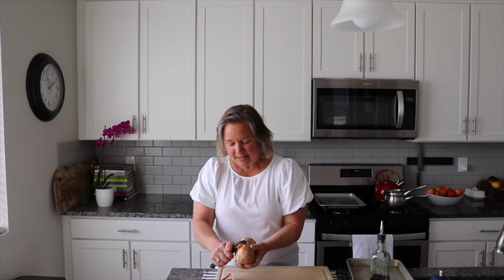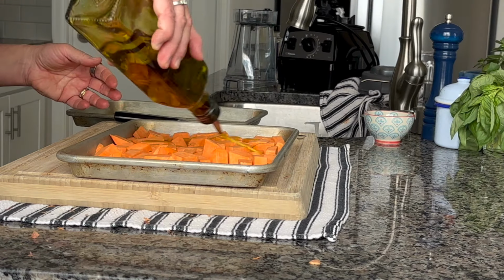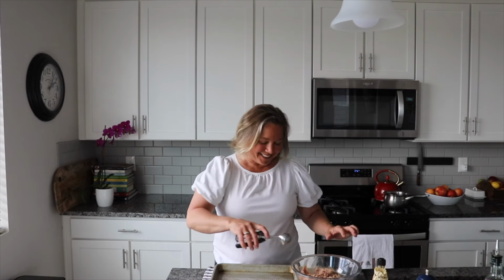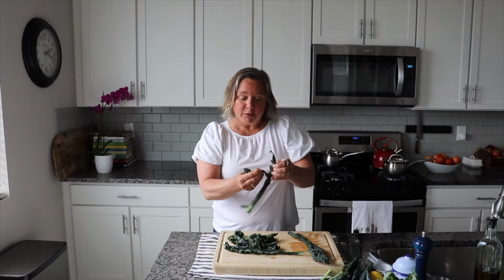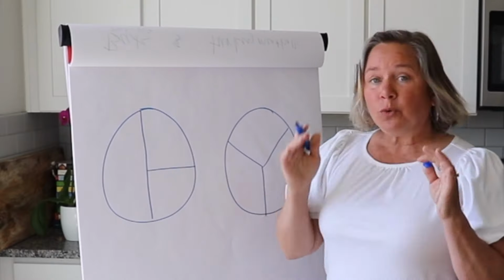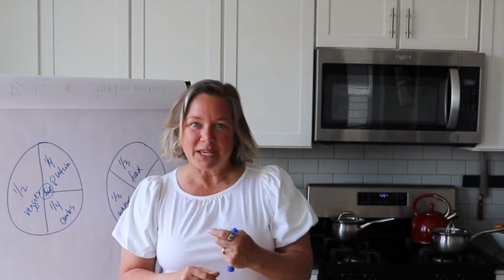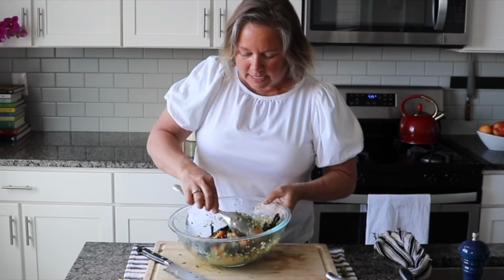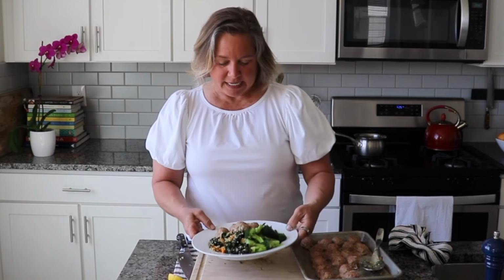Healthy food at home! Turkey meatballs/quinoa/sweet potato/kale salad/ +tips for strong digestion.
Cooking at home is delicious, nutritious and so easy with simple meals. Welcome to NOURISH me TV with Steph. Let's get cooking! I always share holistic health tips along the way for stronger digestion, healthy gut and hormone balancing foods. Let's get started.

Make sure to download my free checklist for HORMONES AND DIGESTION. You'll be surprised how a few simple actions each day bring more balance and of course eating whole foods is a perfect beginning.

Steph's RADIANCE reset helps you change how you eat, when to eat for better digestion and metabolism, food and lifestyle practices that balance your hormones, without freaking out. You're busy and you want to eat better, start with my RADIANCE program, it's flexible. We slowly add in habits that reduce inflammation, give you more energy, have a healthy gut, a clearer mind, deeper sleep and more joy in your life.

If you want one on one help feeling better and eating better, having happy hormones and a healthy gut. Let's get to work! Set up a call with Steph.